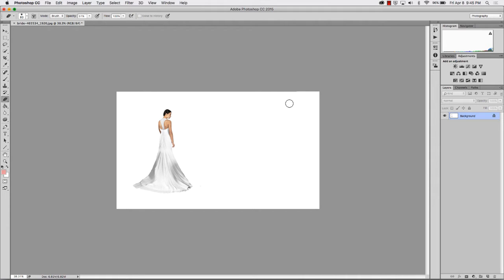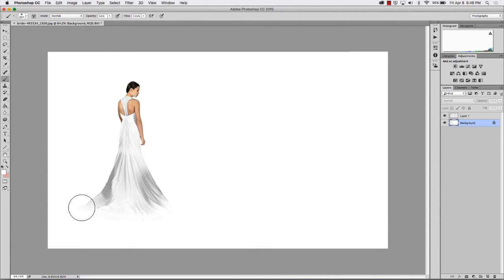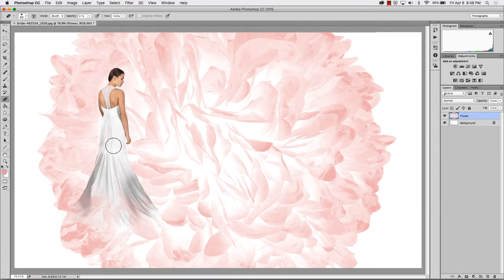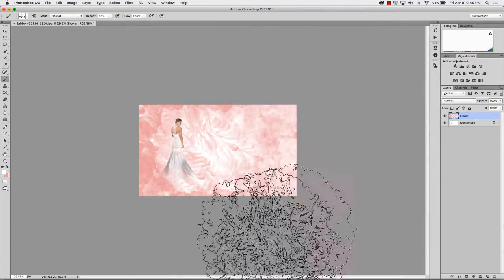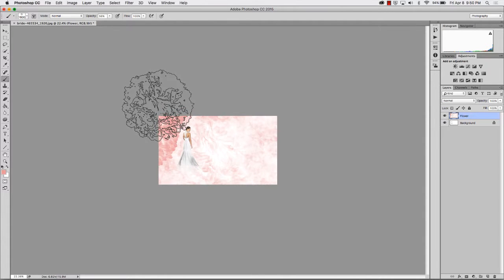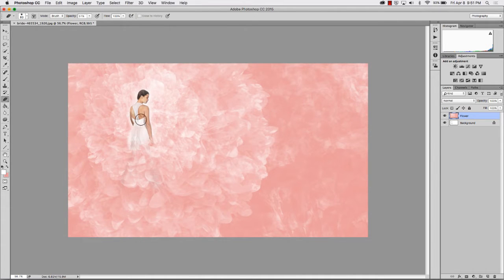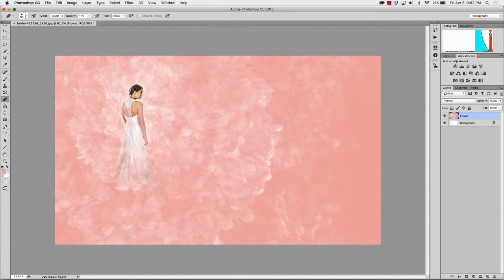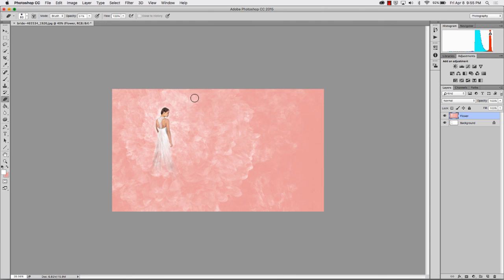How to Use Photoshop Brushes using our Flower Brush for Wedding Photography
The Photoshop Shop, presents a tutorial on how to use our photoshop flower brush to create unique images. Want to purchase the brushes used in this tutorial.